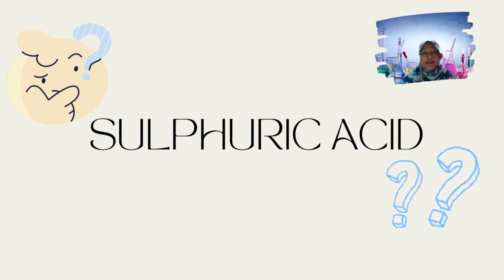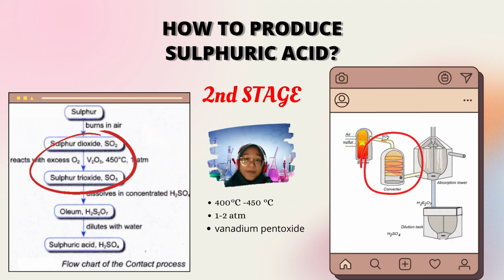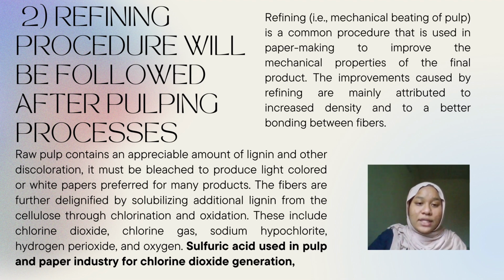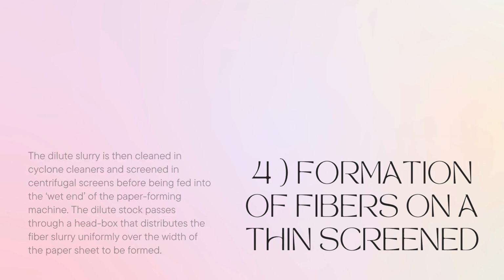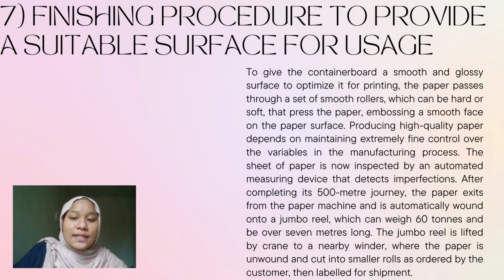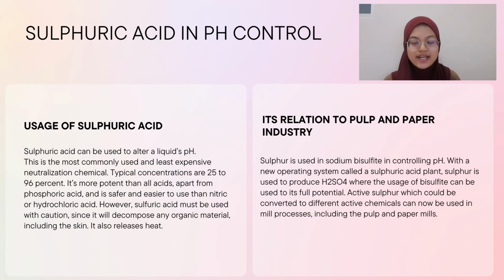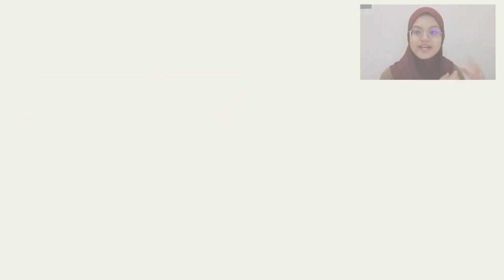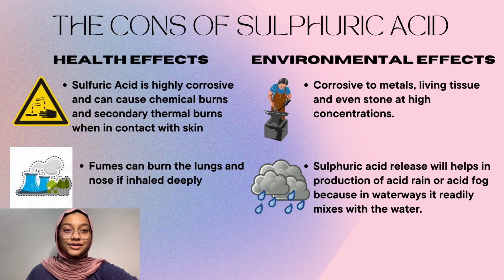SULPHURIC ACID IN THE PULP AND PAPER INDUSTRY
kuliah 9 (gp3)
nurfasya atika
imaan nabila
nur khaliesa
saidatul nur zafirah